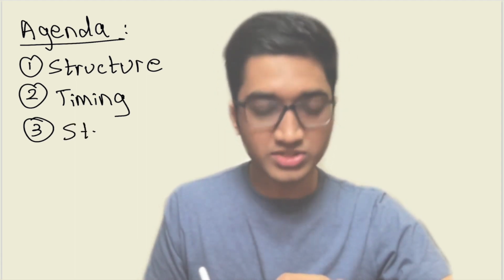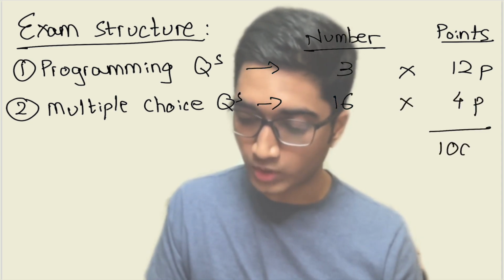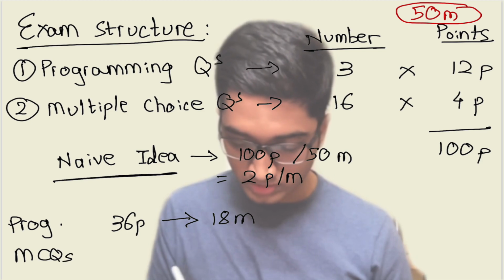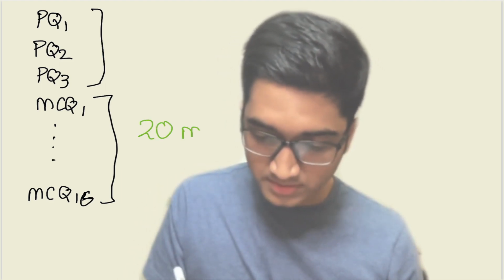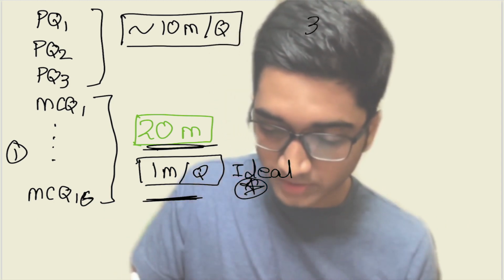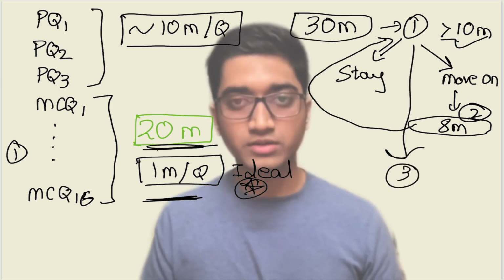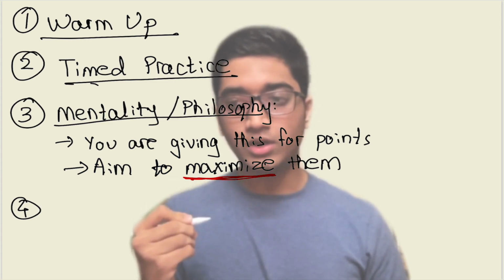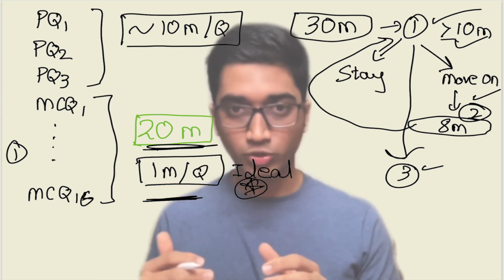UIUC CS 124 - Test Taking Strategy (How to do well on your weekly quizzes)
Hey everyone,

Having been a TA for CS 124 over multiple semesters, I’ve had students come to me and ask similar doubts about how to do well on the quizzes we have every week. So for this reason, I decided to make this video about test-taking strategies, specifically for the weekly quizzes we have in this course.

My motivation for making this video is twofold. First of all, I don’t want your strategy for approaching the test to be the reason you don’t do well, especially considering how hard most of you work for this course. Secondly, I personally feel that every single one of you who has gotten into this university is smart enough to get an A on the course, so I want to help enable that.

I hope you guys find this video helpful and would love to get your feedback on it if you have any.